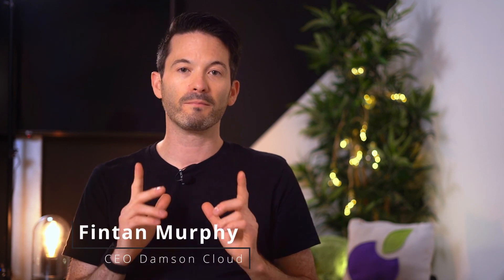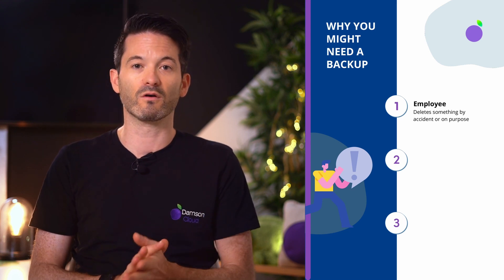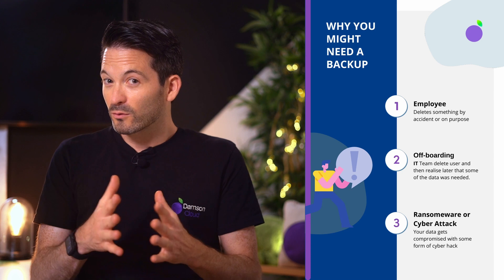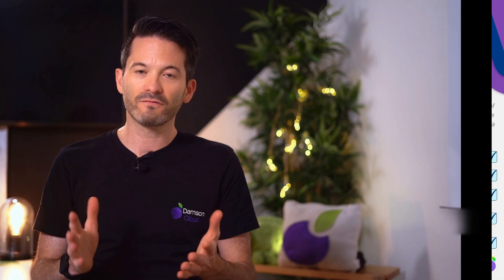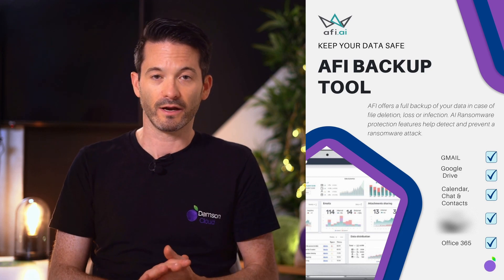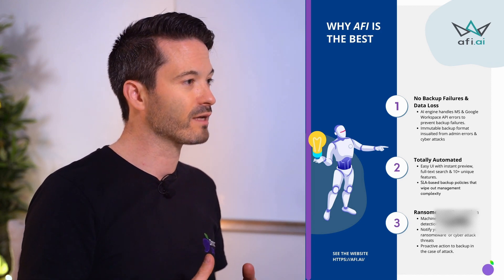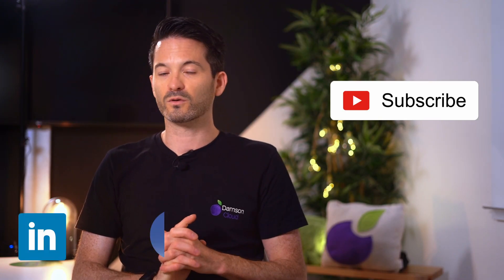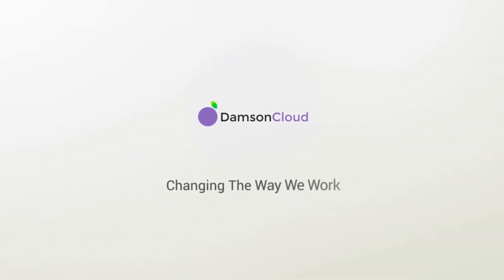💥Best Way To Backup Your Important Data in 2022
Backing up your data means you have a secure archive of your important information. The reason people do this is so they can quickly recover and restore their device in the unfortunate event of data loss. This is 100% essential in the modern world.

Data loss is something that all businesses must have contingency plans in place for. Luckily - there are many solutions out there that make this easier than ever.

In this blog, Fintan Murphy talks about the importance of backing up in Google Workspace, and recommends a solution to help keep your data secure at all times.

Chapters:
0:00 Intro
0:24  Why should you have a backup of your Google Workspace data?
0:35  3 Reasons why you might loose access to your data
1:48 What solution would we recommend for backups? AFI
2:05 Core features of AFI & why it's the best
2:10   1. Complete backup of your data
3:03    2. Fully automated backups
3:39   3. Ransomeware detection
4:50    4. Fantastic security